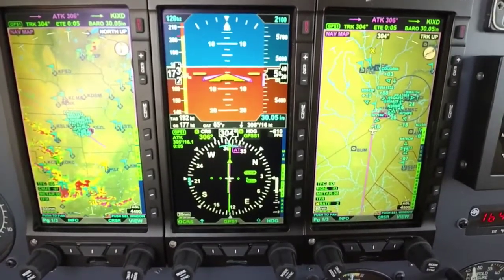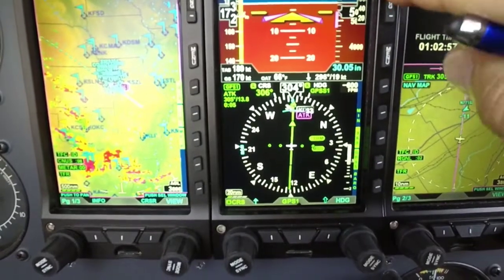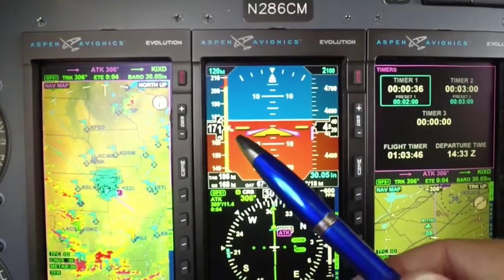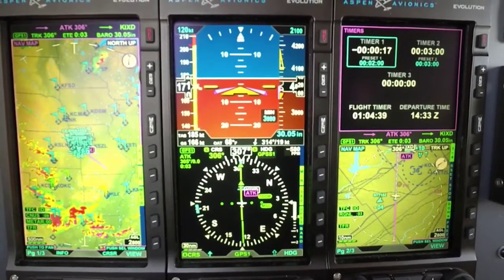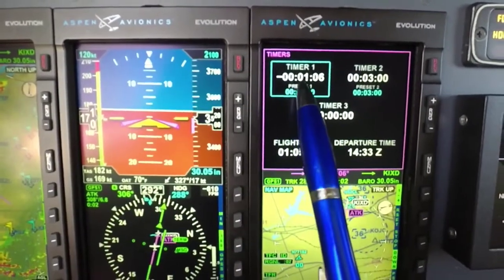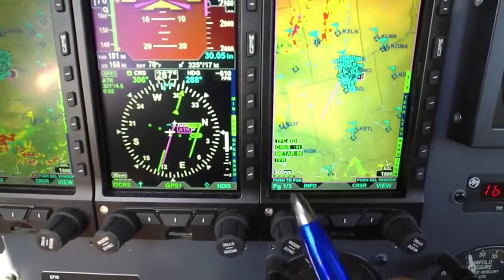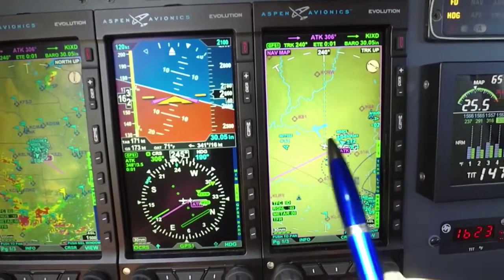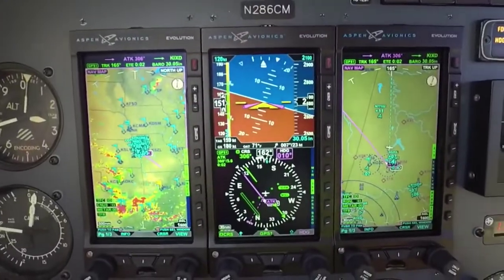New Aspen MAX displays in action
Scott Smith, sales director for Aspen Avionics demonstrates the new MAX series of displays in his Piper Malibu.  An Aspen Evolution 2500 system is shown with EFD1000 MAX primary flight display, and EFD500, and EFD1000 MAX multi-function displays